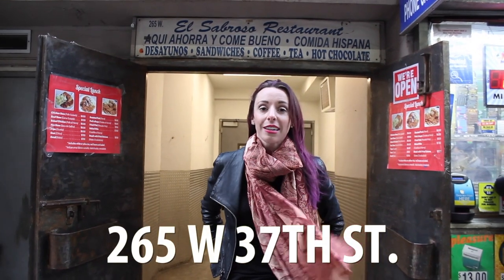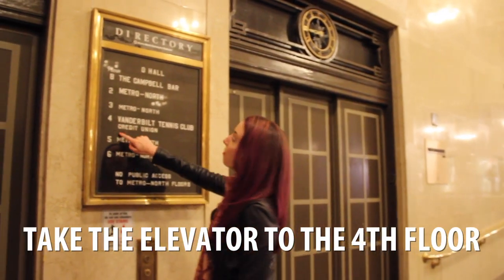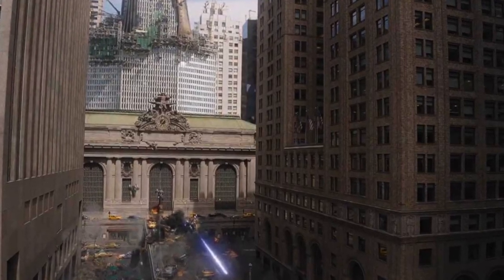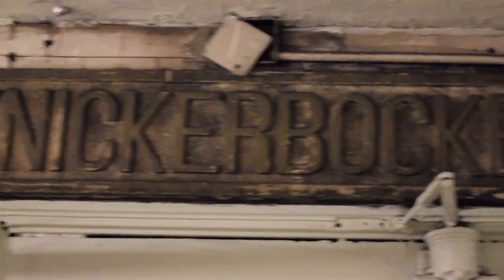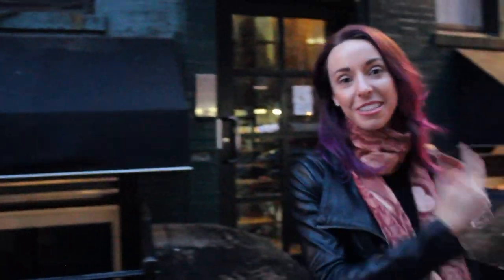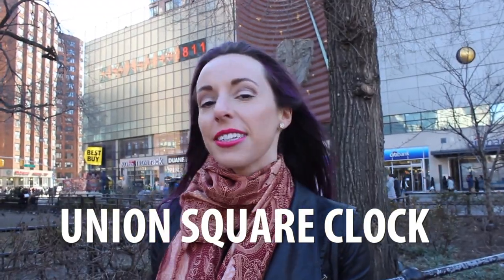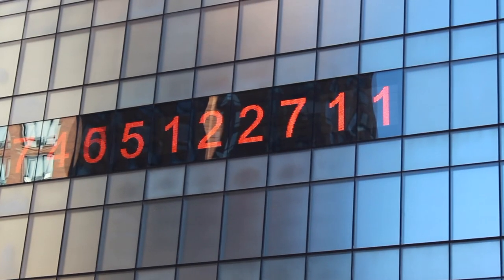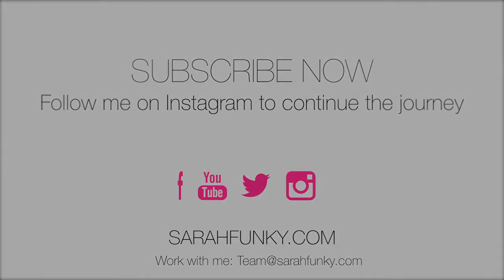Secret Spots in NYC | Hidden Restaurants, Bars, Passageways, and More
New: "NYC GUIDE | CHINATOWN: Your PERFECT One-Day Itinerary"
Hidden gems and secret spots are what makes New York City a fun place to explore. In this video, I'll go over secret restaurants, bars, passageways, and other fun finds in NYC.
Visiting NYC? DOWNLOAD MY 50 THINGS YOU SHOULD DO IN THE CITY CHECKLIST

for more insider advice on where to stay, what to eat, things to do, and much more!

Camera equipment used to shoot this video:
GoPro Camera Karma Grip
GoPro HERO 6 Black
Canon EOS Rebel T3i
Rode Video Mic

My Recommended Travel Credit Cards (These links are part of an affiliate sales network and I receive compensation for sending traffic to partner sites, such as CreditCards.com. This site does not include all financial companies or all available financial offers.):